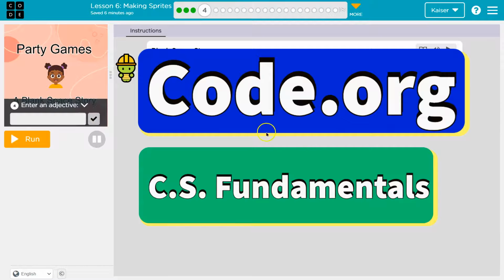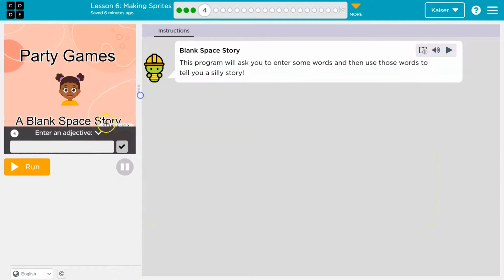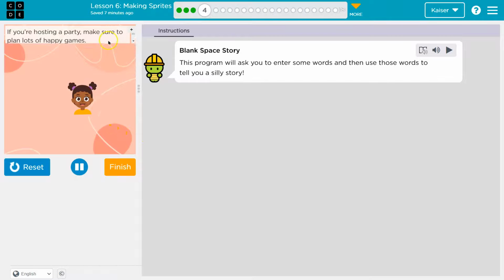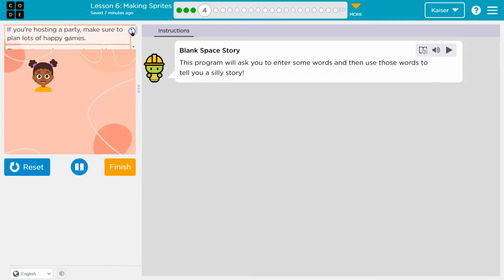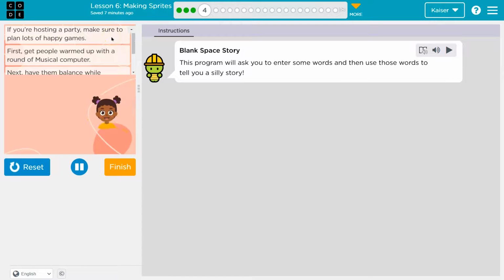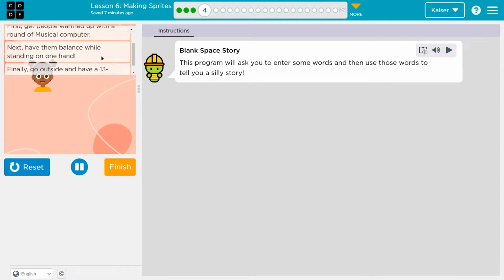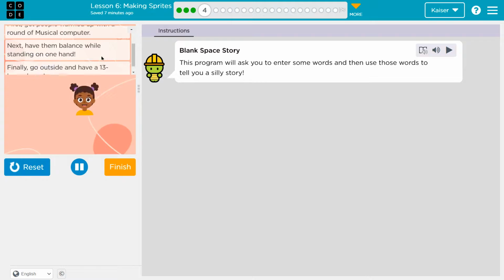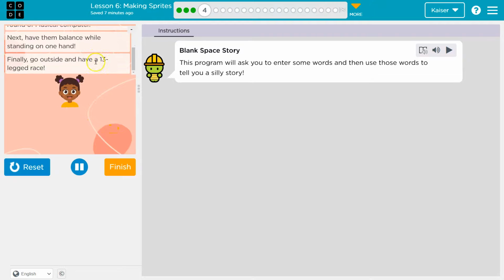Code.org Express Lesson 6.4 Making Sprites | Tutorial with Answers | Course F Lesson 3.4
Making Sprites is part of Code.org's C.S. Fundamentals course. In Course F it is lesson 2 and in the Express Course, it is lesson 6. This lesson is an excellent way to learn to code. Each part challenges students to accomplish a new task while learning computer science concepts. C.S. Fundamentals is often used in elementary and middle schools. In this video, I go through each bubble/puzzle/part, walking through step-by-step how to get the right answers for this lesson. Let's have fun, learn to program, build cool stuff, and then go change the world!